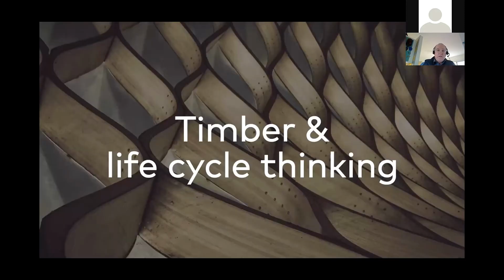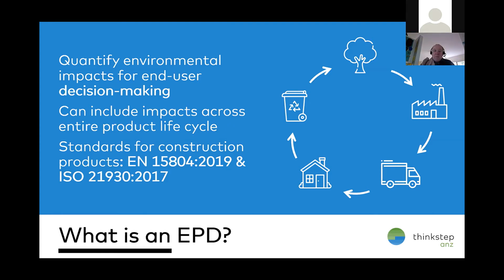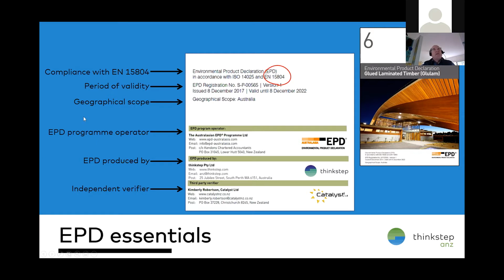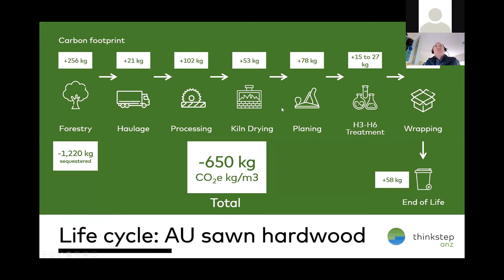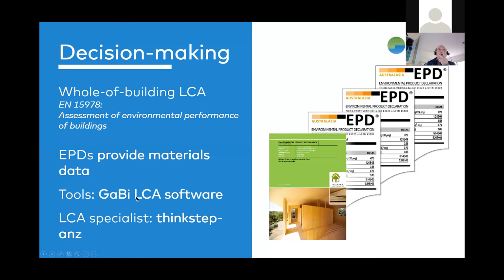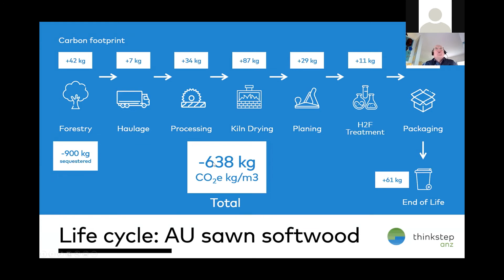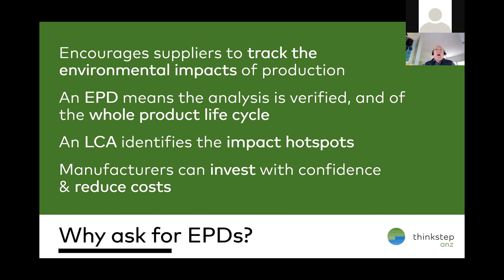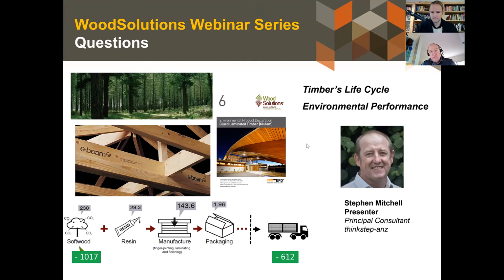What is an Environmental Product Declaration (EPD)? (Webinar)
With increased focus by governments and corporations on upfront carbon emissions it has never been more important to quantify the environmental performance of building projects. In this webinar Steven Mitchell from thinkstep-anz discusses EPDs and how they can enable designers and specifiers to construct quantifiably more sustainable buildings. Verified EPDs have been produced for the following Australian timber products: sawn hardwood, sawn softwood, particleboard, MDF, plywood and glulam. They earn credits under the Green Star sustainable building rating system and also have other applications. Examples include the popular WoodSolutions EPDs for Australian timber products, that have been downloaded over 10,000 times, EPDs for imported products and their application in projects. The webinar is presented by Stephen Mitchell, Principal Consultant from thinkstep-anz and Chair of EPD Australasia.